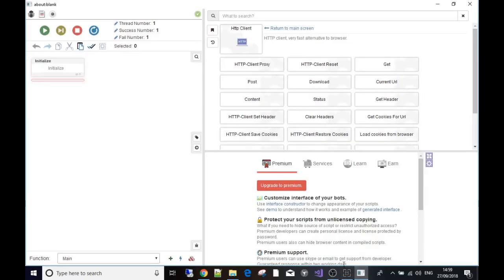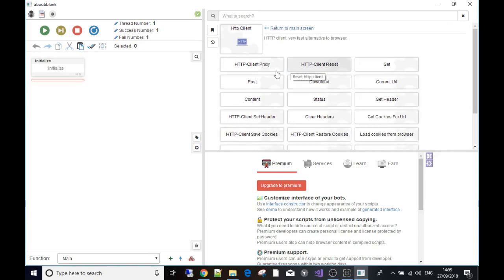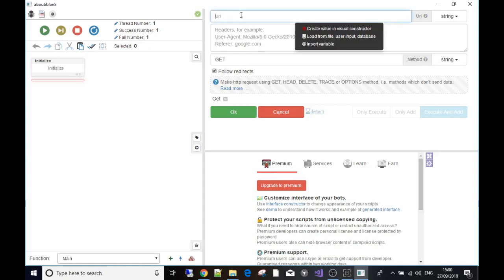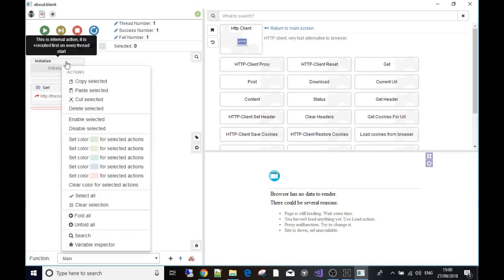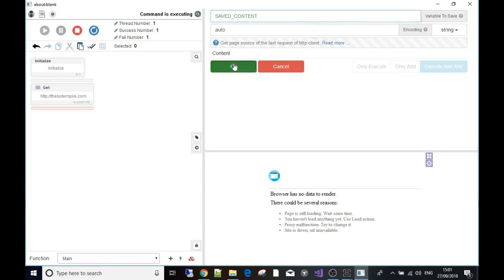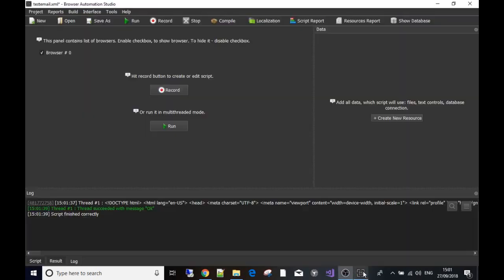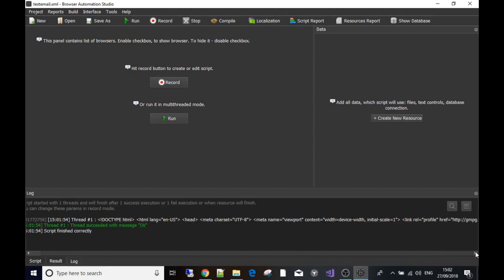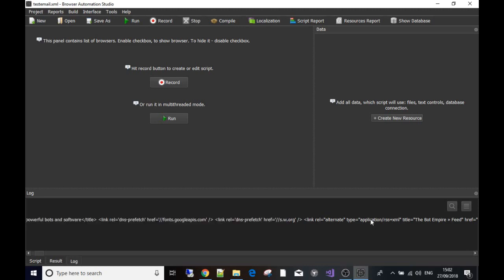Browser automation studio: Browserless scraping part 1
Browser automation studio: Browserless scraping part 1 Get requests.